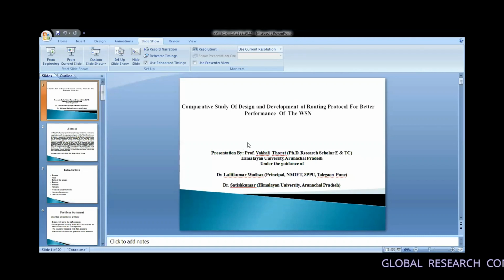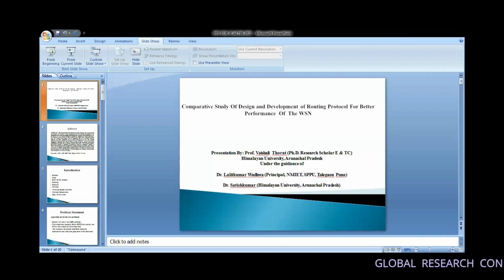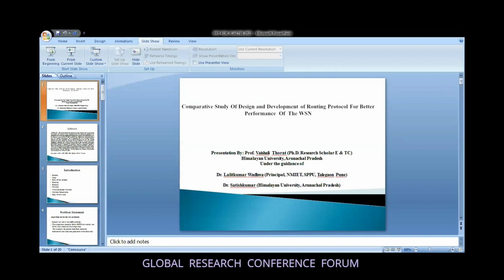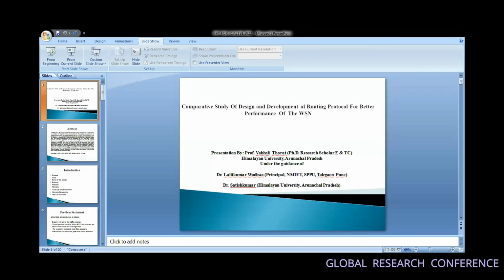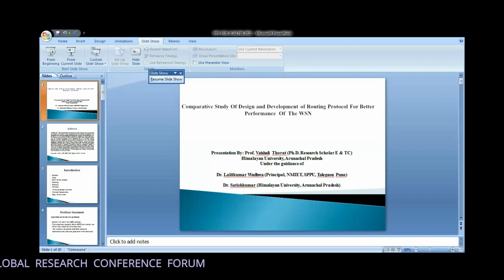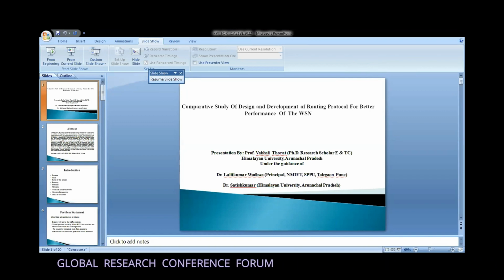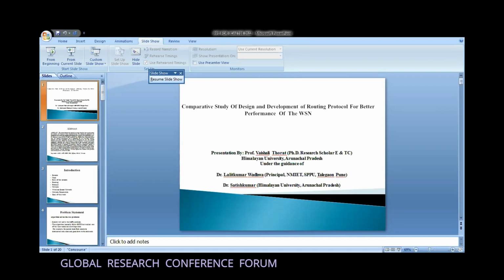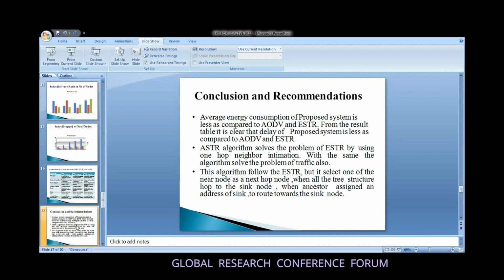COMPARATIVE STUDY OF DESIGN AND DEVELOPMENT OF ROUTING PROTOCOL FOR BETTER PERFORMANCE OF THE WSN P